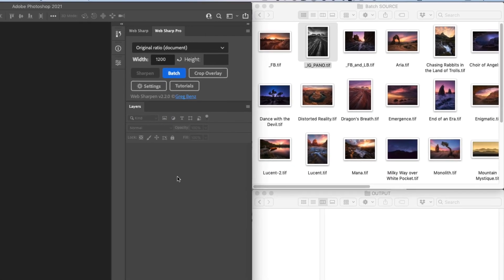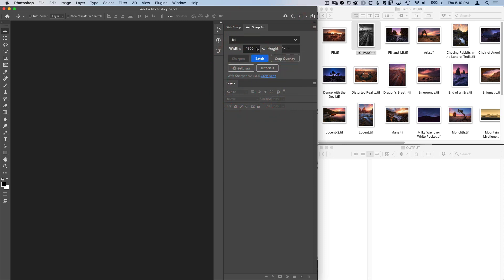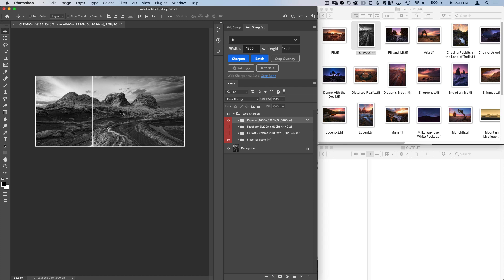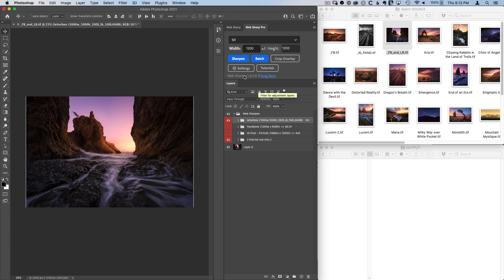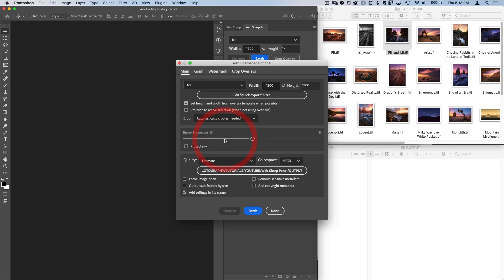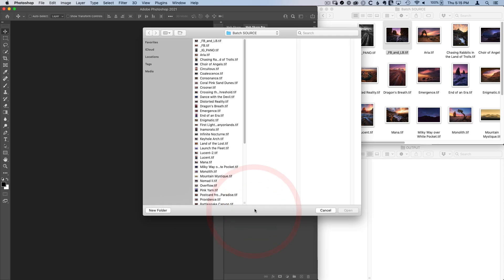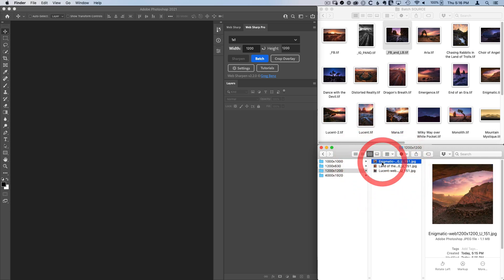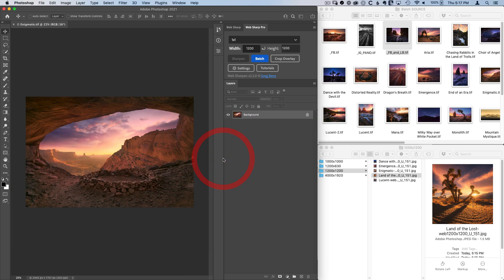Web Sharp Pro: Batch Export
Web Sharp Pro is designed to give you both high-quality and speed. The batch processing features shown here give you the ability to process an unlimited number of images all at once, and with full access to its most advanced capabilities for high-quality sharpening, custom cropping, platform-specific sizes, Instagram sliders, etc.